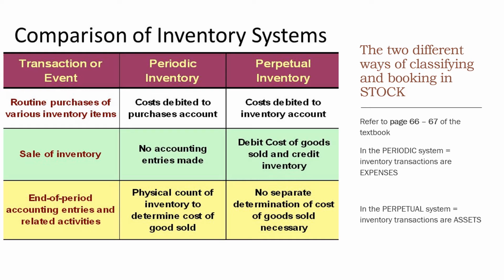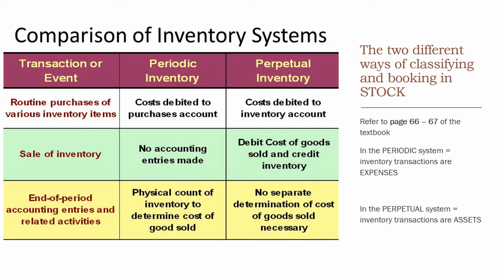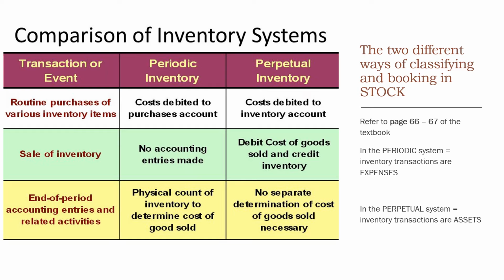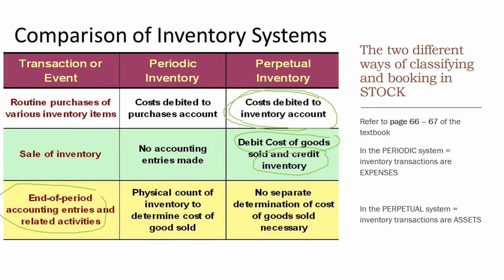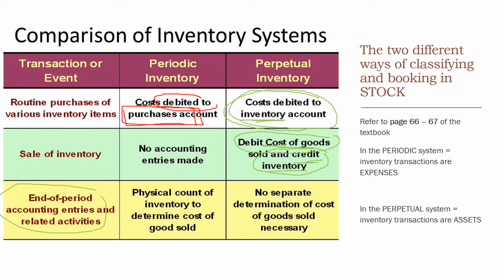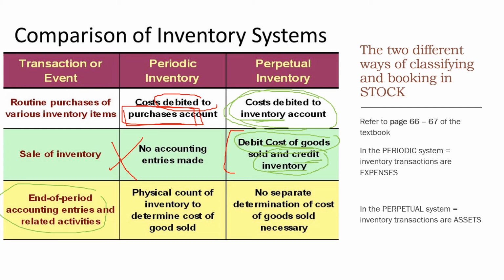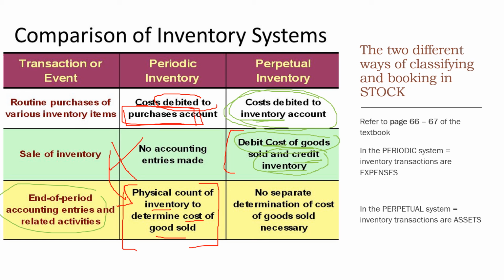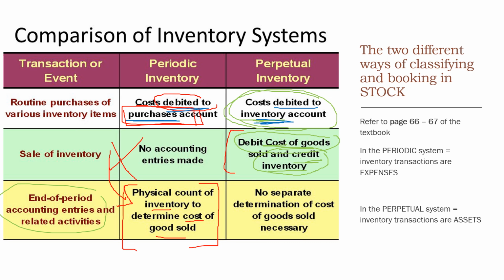LU 2 part 4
Short video explaining key concepts of LU.